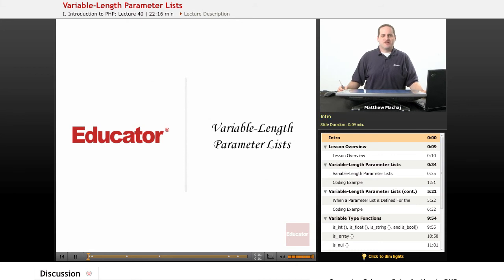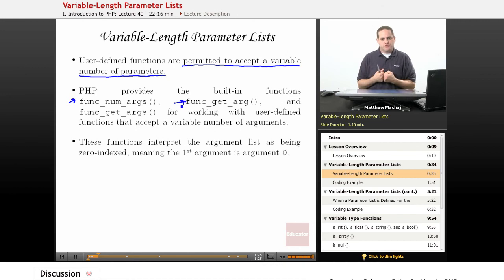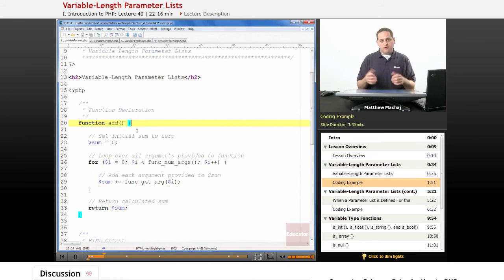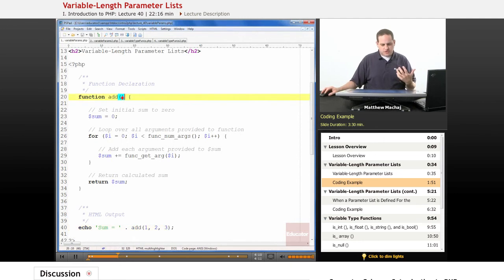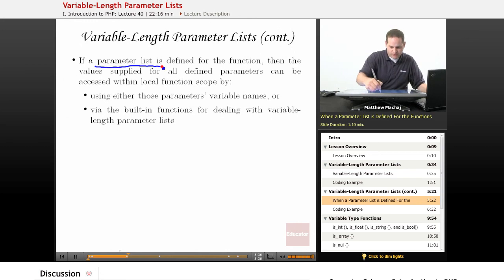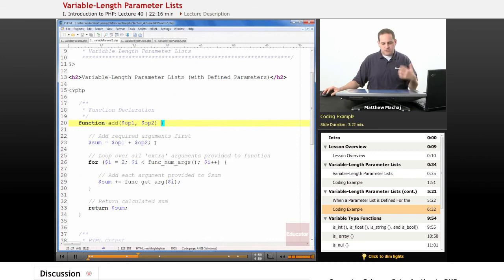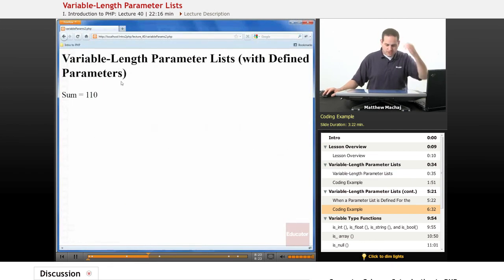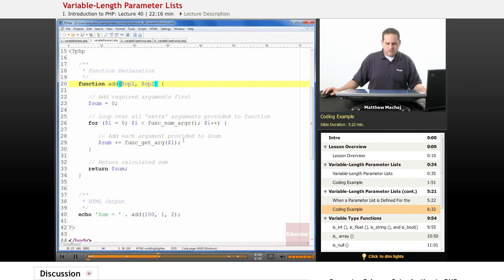"Variable Length Parameter Lists" | PHP with Educator.com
Learn PHP from the ground up with Educator.com's awesome hand-picked instructors.